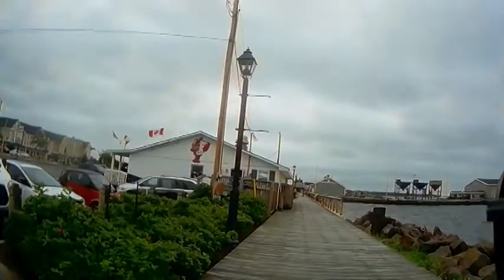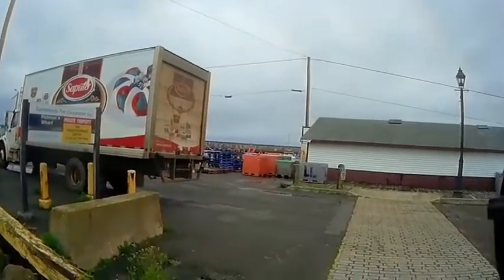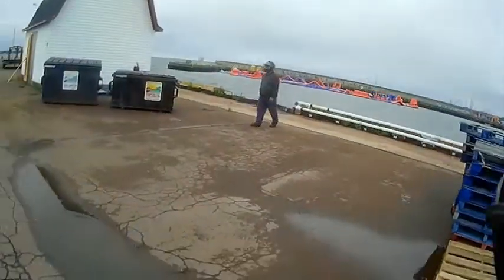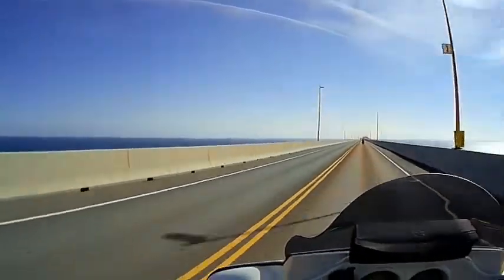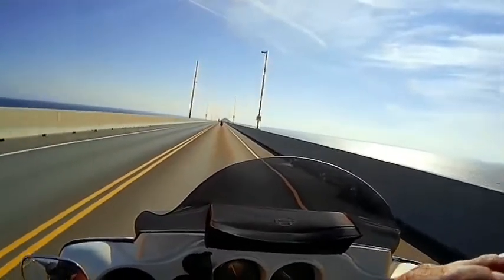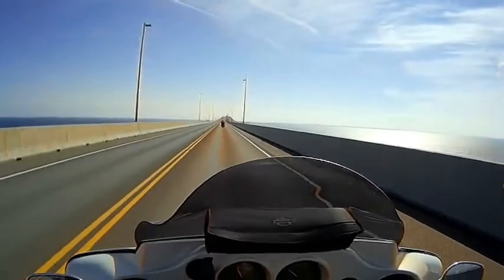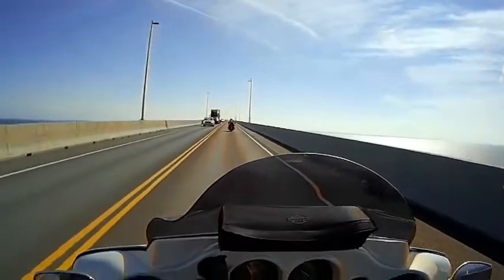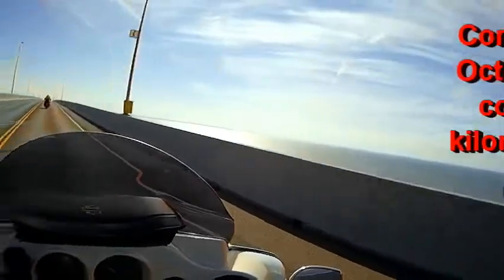summerside pei and the bridge